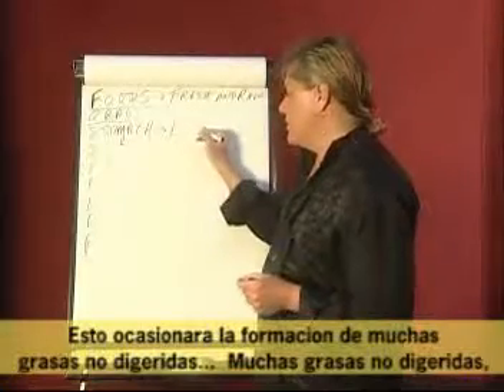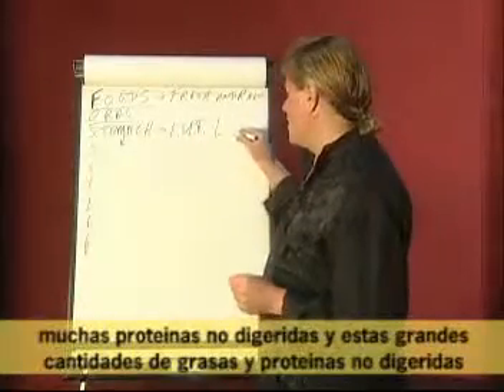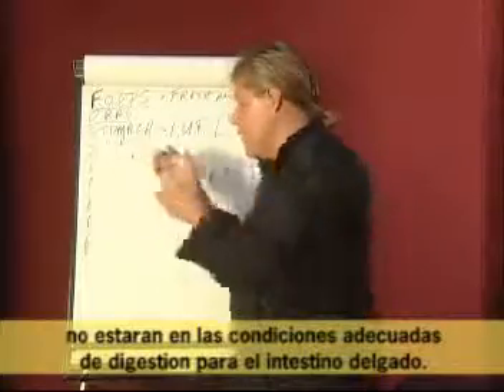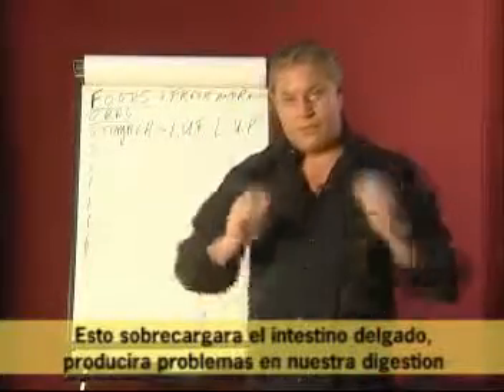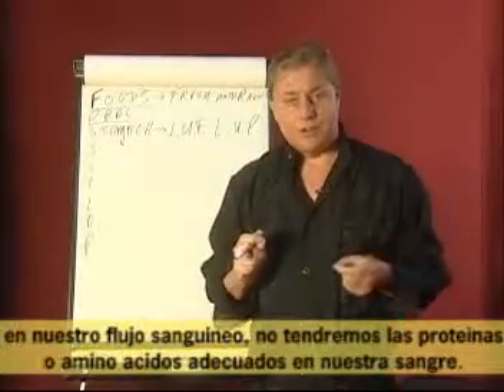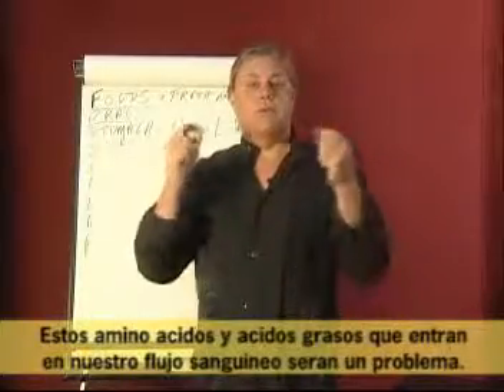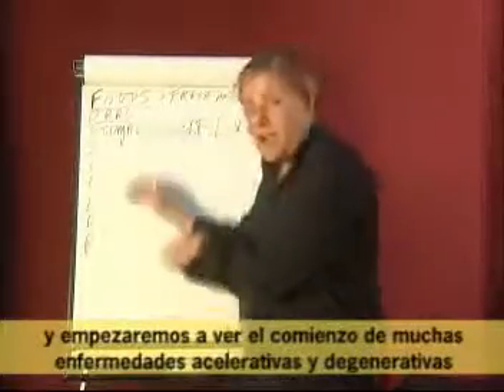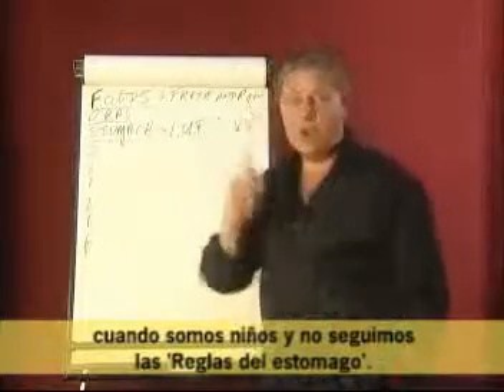importancia del estomago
estomago, importancia del estomago, proceso digestivo, charles nelson, el estomago, la homeopatia, la digestion